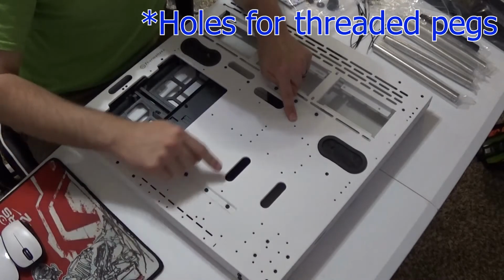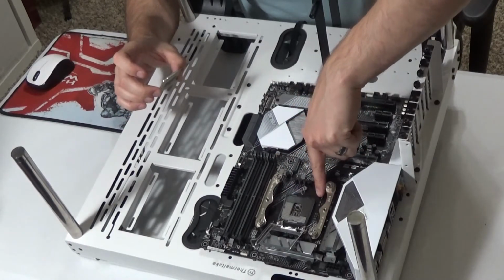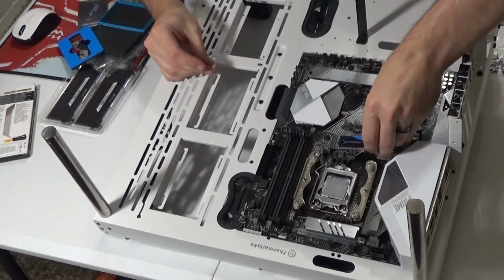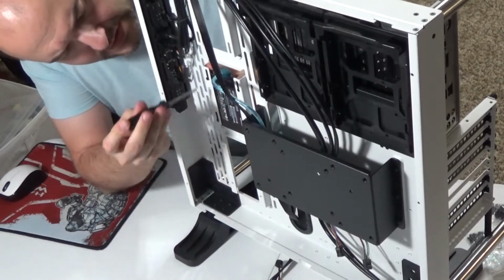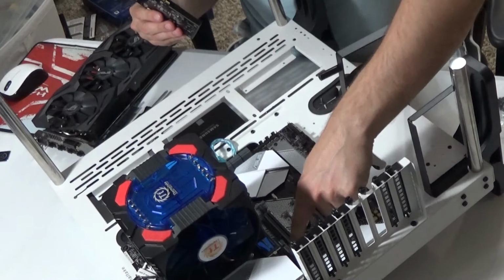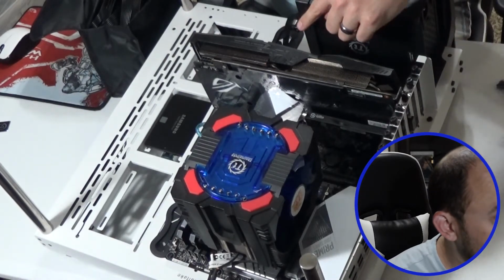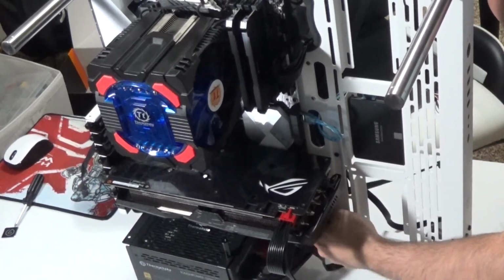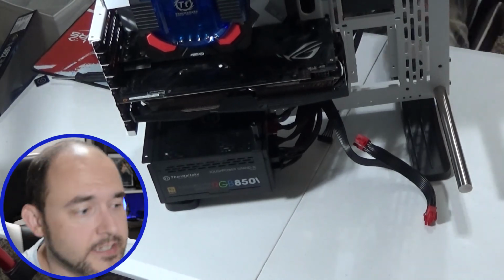Building Your First Custom PC: For beginners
Have you ever wanted to build a new computer but never knew how? Follow along as I provide simple steps to help everyone interested in stepping into this exciting hobby!

In my previous video, I provided a box reveal and breakdown of each component used in building this PC.

Building the Case - 1:03
Motherboard - 4:40
Thermal Paste - 6:08
CPU - 7:04
M.2 SSD - 14:09
RAM - 15:38
SSD - 17:21
CPU Cooling Fan - 21:31
Video Stream Device - 27:55
Graphics Card - 28:42
Power Supply - 30:25
Power Supply Cables - 34:09
Case Cables - 40:46

I also stream on Twitch, not only as a gamer, but also as a trained musician and voice-over talent where I provide insight on techniques and personal experiences! I stream every M, F at 7pm and Sat. at 10am (CST)